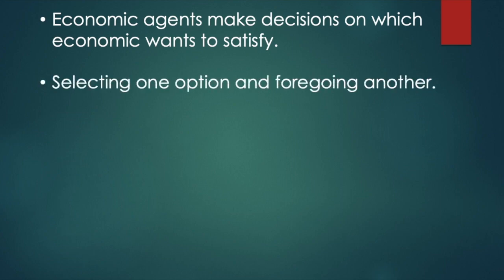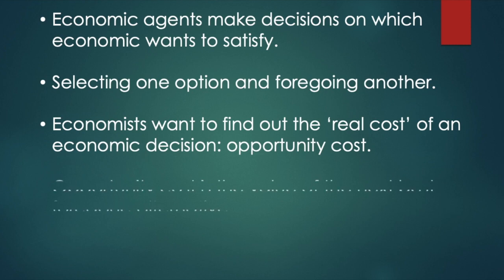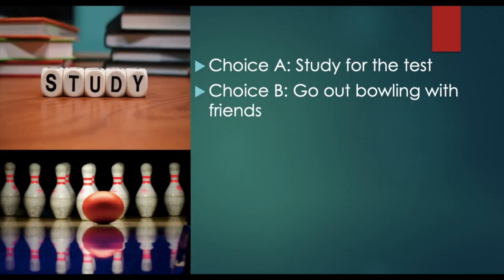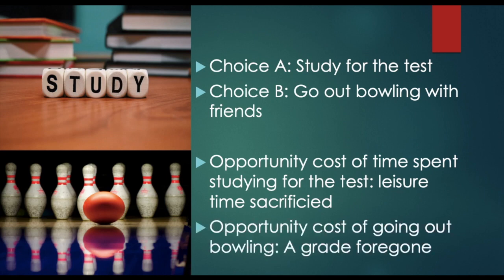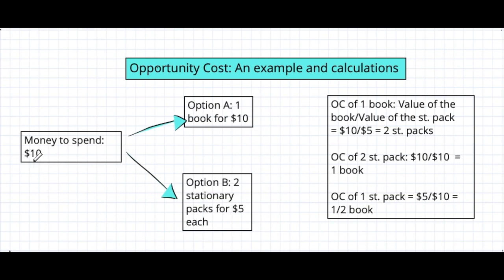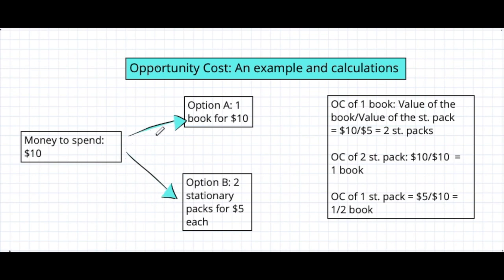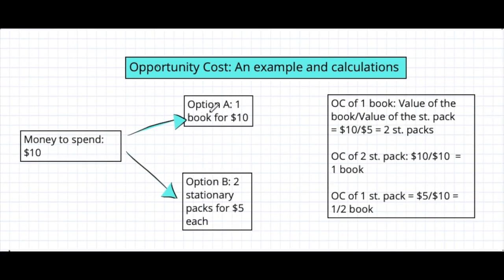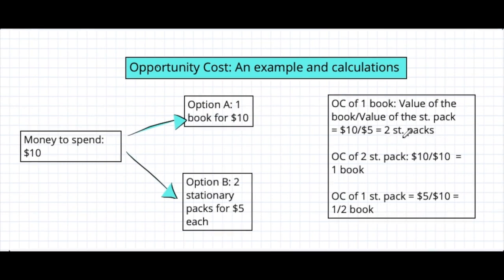What is Opportunity Cost concept in economics?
This video of Economics Helpline is about opportunity cost explained in detail with relevant examples. It relates to the Unit 1 of the CIE 9708 AS economics syllabus. As resources are scarce, so economic agents (firms, individuals and governments) have to make choices. Every economic option chosen necessitates another choice foregone. Thus, in economics all decision will have a cost attached to them. To acknowledge the true, or the real cost of a decision, we learn about the concept of Opportunity cost - which is the value or the benefit of the next best alternative foregone. Thus, the 'opportunity cost' of the selected option will be the benefit of the option that was not chosen.
This video gives examples and calculations to explain the concept in detail.
Follow Economics helpline on instagram